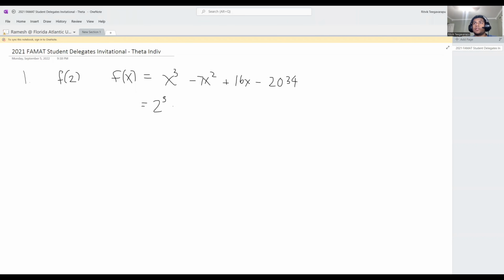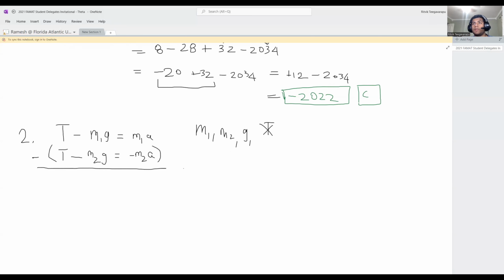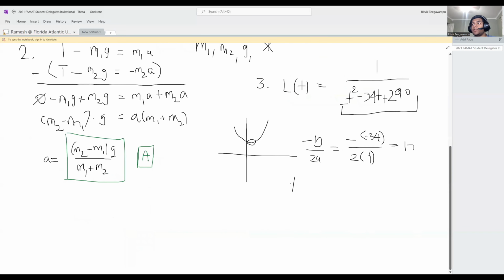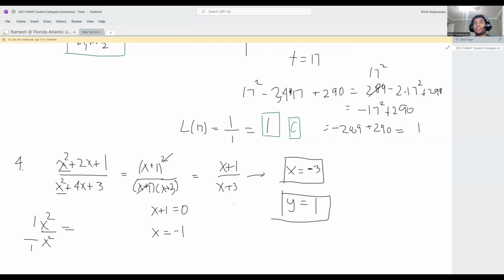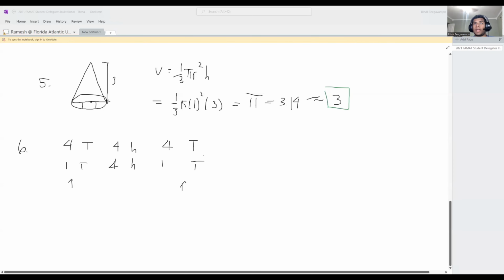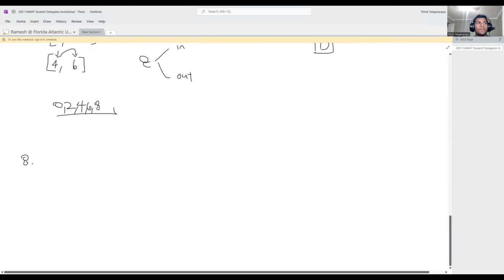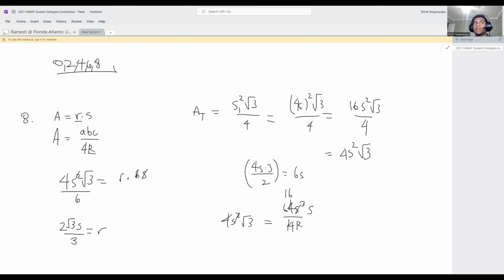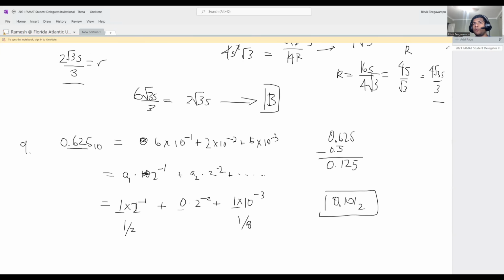Student Solves - President Ritvik Teegavarapu on 2021 Delegates Theta Indiv #1-9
Big thanks to Ex-President and current Caltech student Ritvik for starring in this video of Student Solves!

Do you want to star in the next video?